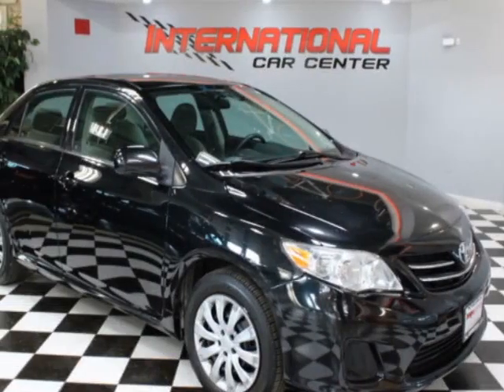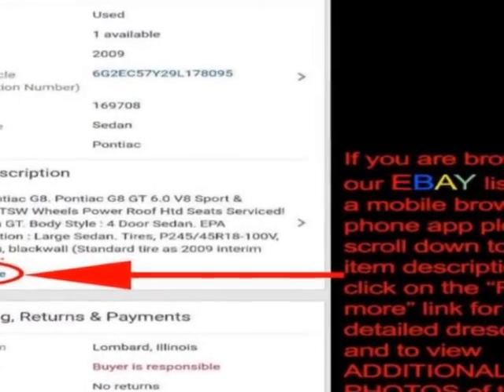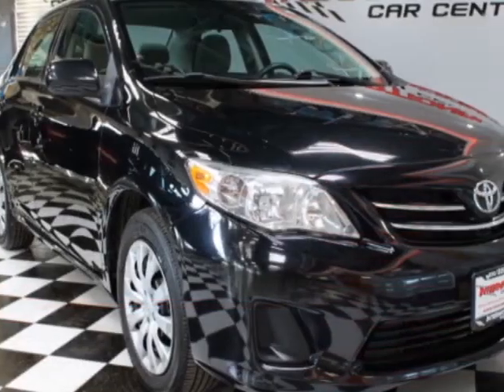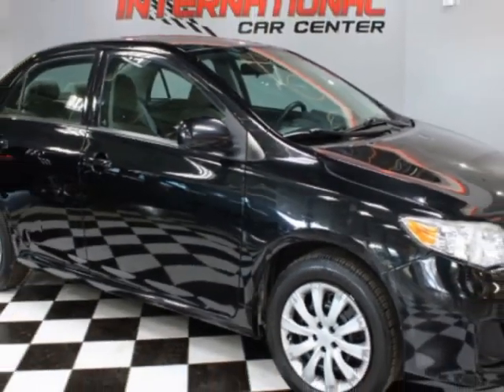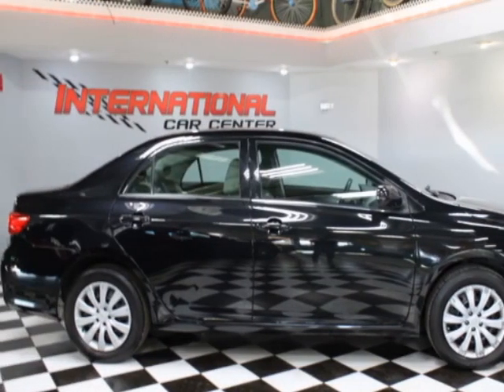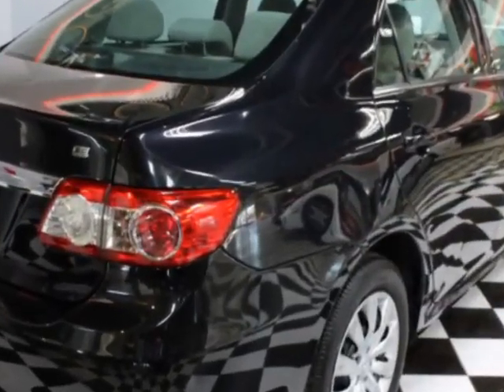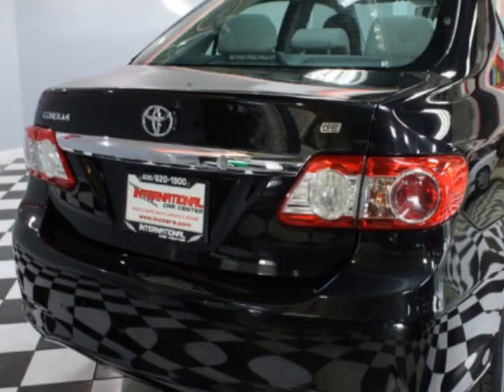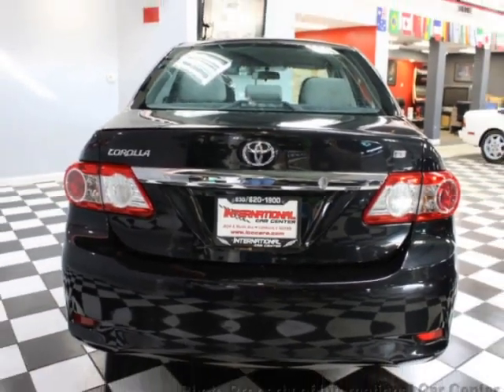2013 Toyota Corolla LE - Fuel efficient! Sedan - Lombard, IL